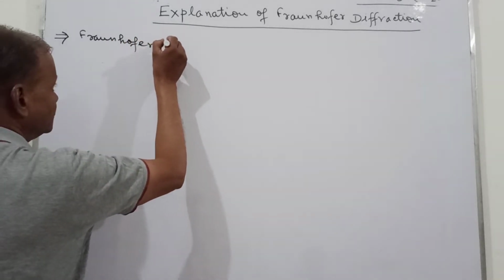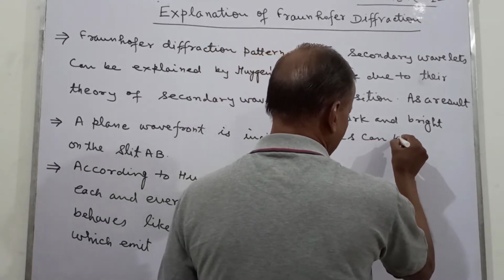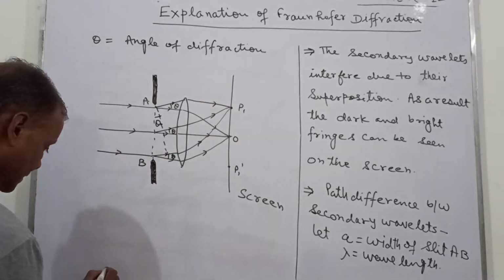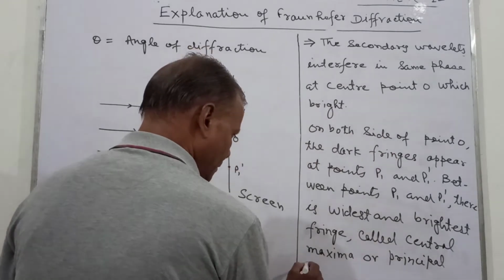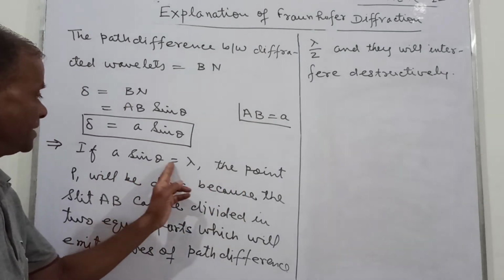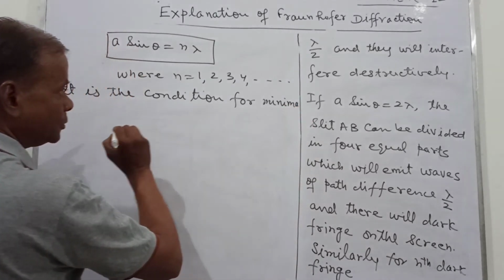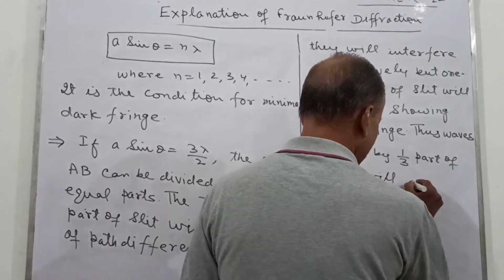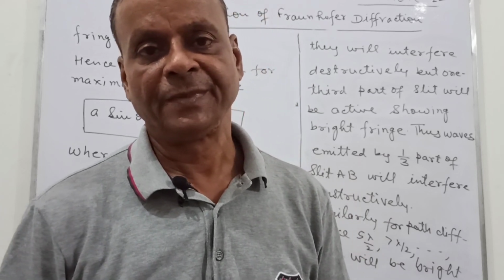EXPLANATION OF FRAUNHOFER DIFFRACTION PATTERN CLASS-12th CHAPTER- 12 WAVE OPTICS